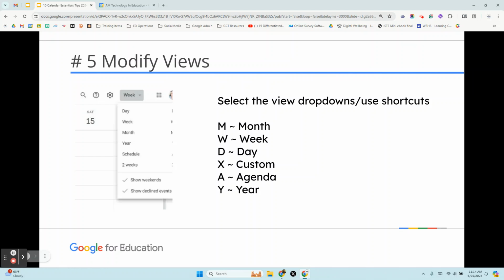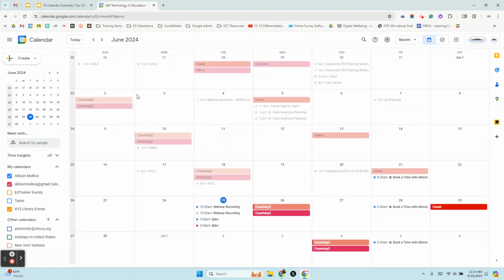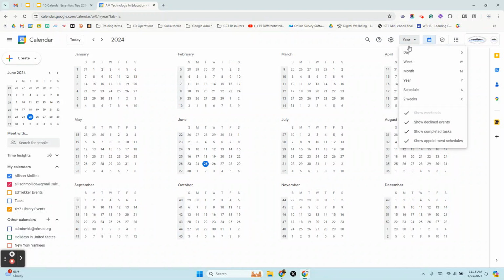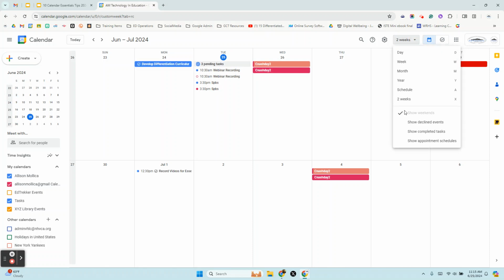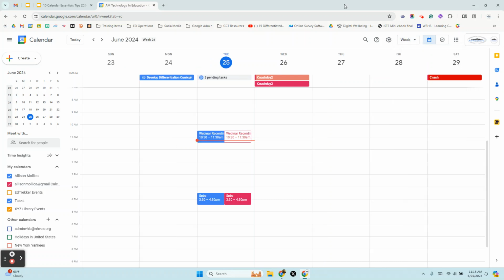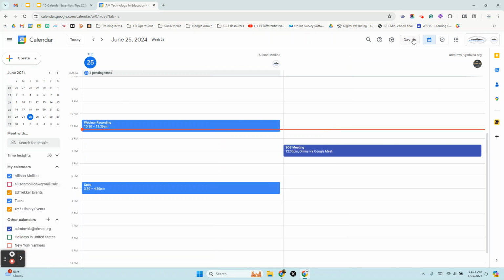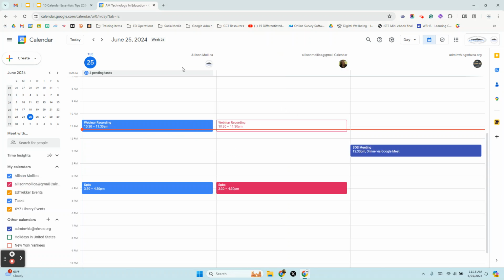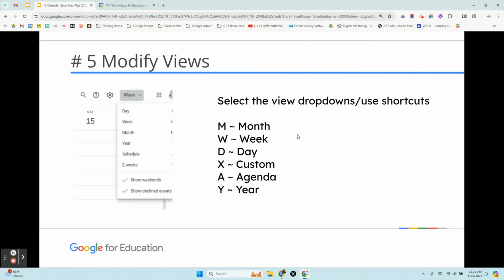#5 Modify Views In Google Calendar 10 Essential Tips (5/10)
#5 Modify Views on Demand
Select the view dropdowns/use shortcuts

M ~ Month
W ~ Week
D ~ Day
X ~ Custom
A ~ Agenda
Y ~ Year